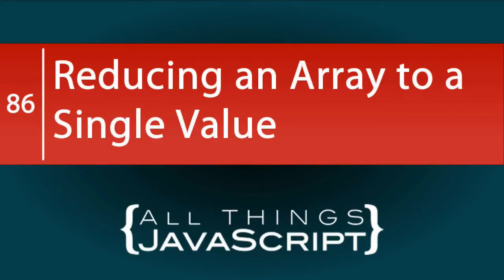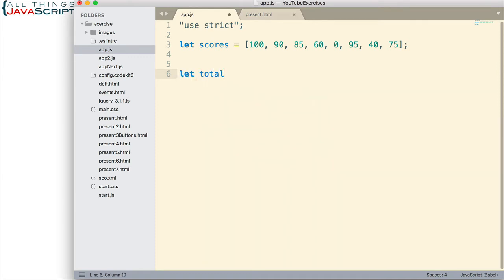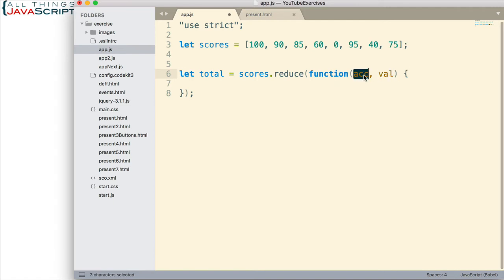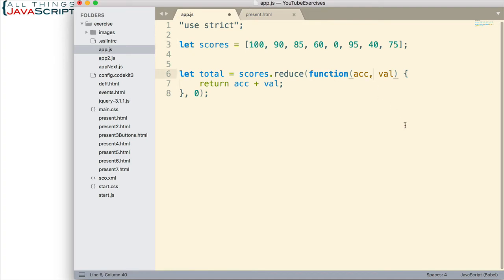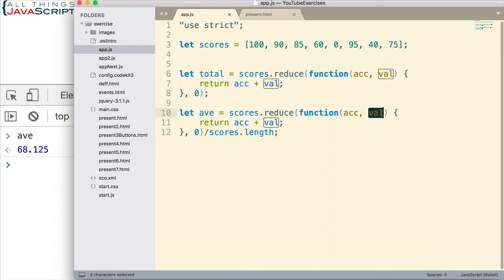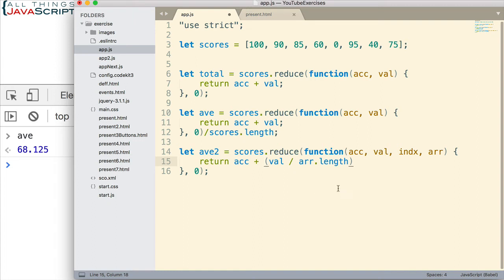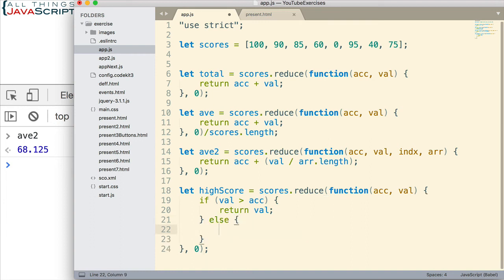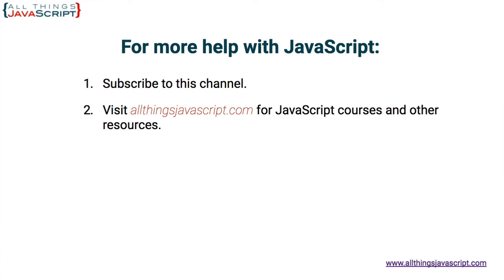JavaScript Fundamentals: Reducing an Array to a Single Value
In this tutorial we cover the reduce method of JavaScript arrays to go along with filter and map. Reduce allows you to combine the elements of an array into a single value using a function you create.